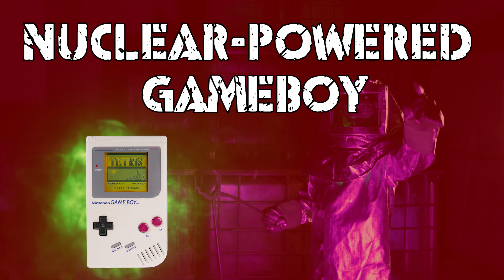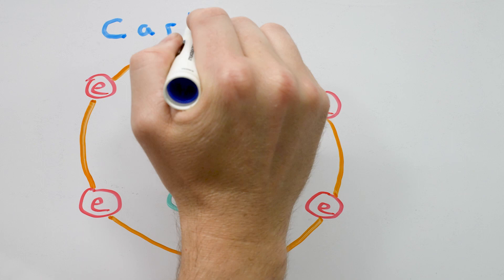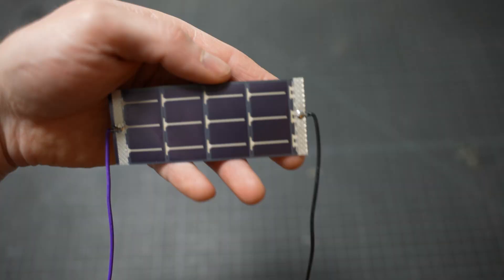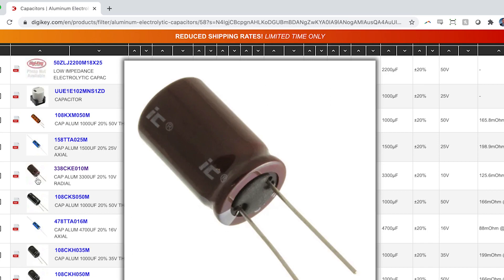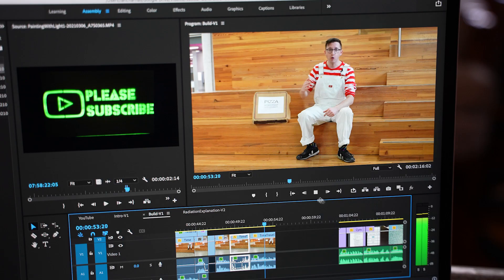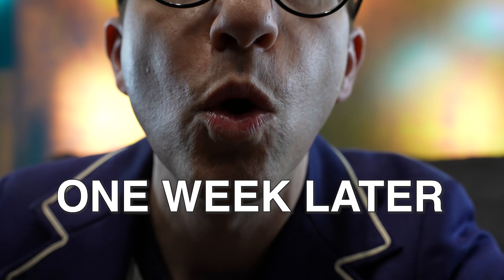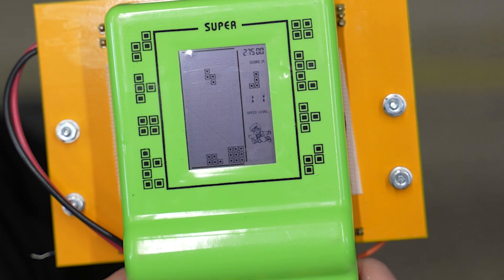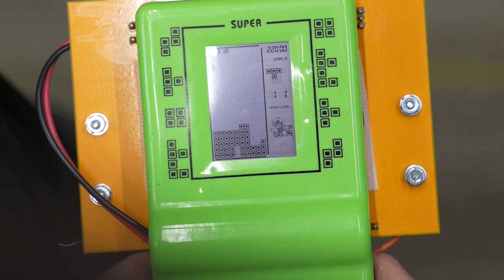Building A Nuclear Powered Gameboy (Lasts 100 Years!)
📥GET AN EMAIL WHEN I PUBLISH A NEW VIDEO 📥

📦 SEND ME STUFF I CLEARLY NEED: 📦
Ian Charnas
11459 Mayfield Rd APT 120

🙌 CREDITS - ONE TRILLION THANKS EACH TO: 🙌

* Allie from Geeky Faye, Emily Appelbaum, Mike Arcuri, Chernobyl Children’s International, Sam Harmon, Colin Hickey, Ingenuity Cleveland, Alex J'rassic, John Kasunich, Mai Morrissey, Donovan from Once Upon a Workbench, Girish Padhy, Arkady Polinkovsky, Andrew Ratcliff, Paul Sobota, Nori Swennes, Steph from Uncommon Outpost, Richard Tomazin

Original music from a super talented friend!
* "Time Dragon" by Michael Dennis Arcuri

* "Right Down My Avenue" by White Bones
* "Dance To My Tune" by Marc Torch
* "I Could Stay Forever" by Joe E. Lee
* "Moonlight Night" by Martin Landstrom

* "Don't Be Stupid" by Anthony Vega

Selections from YouTube:
* "NES Tetris - Music 03"
* "NES Tetris - Victory Theme"
* "Korobeiniki Orchestral"
* "Korobeiniki Epic"